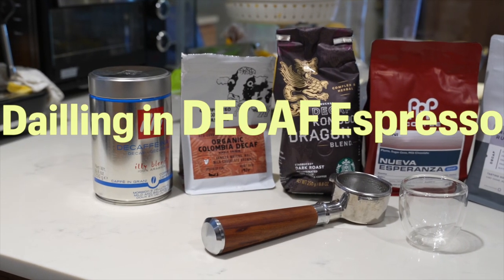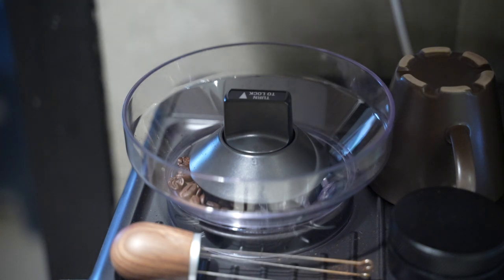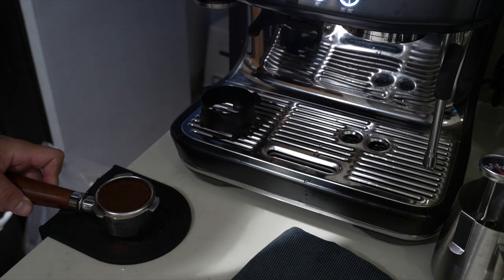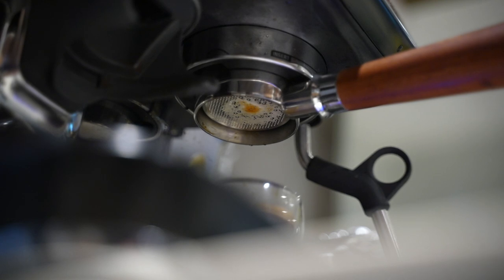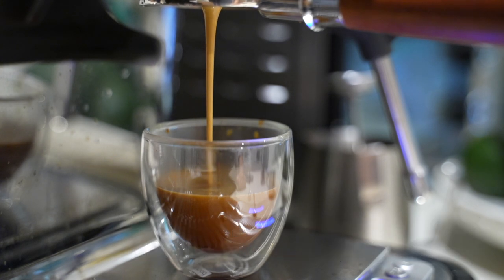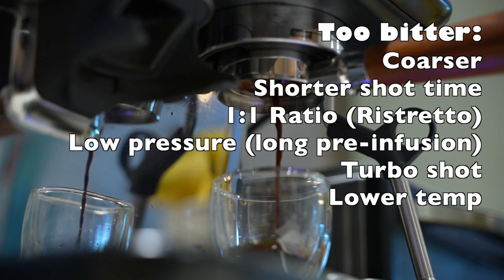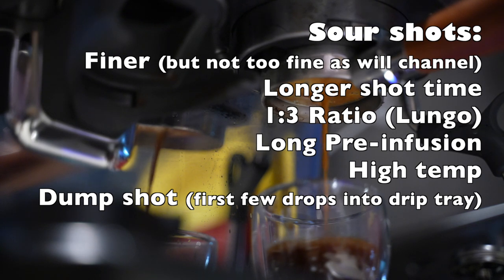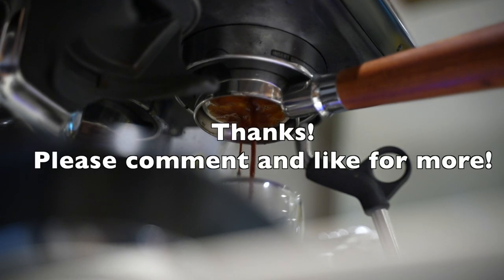Dialling in Decaf Espresso | Breville Barista Pro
Tips for making and dialling in good decaf espresso! Using my Breville Barista pro, but these tips apply to pretty much all espresso machine.